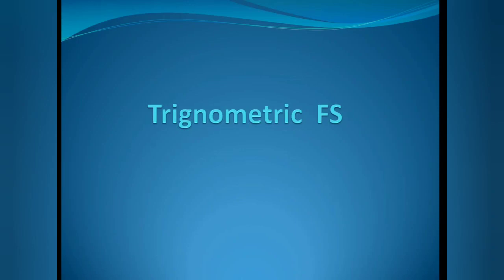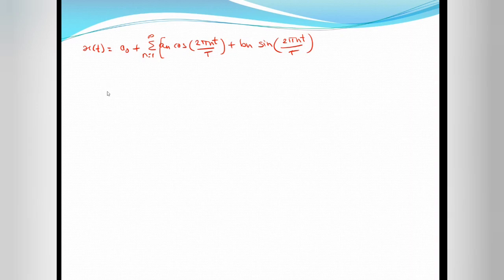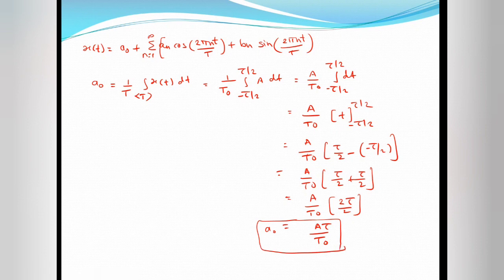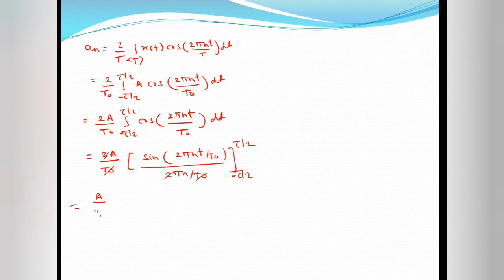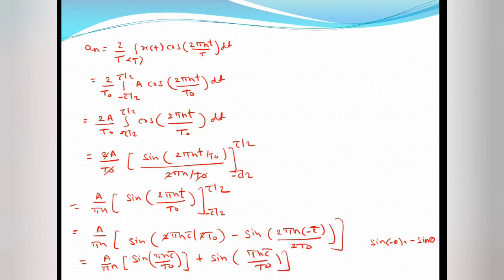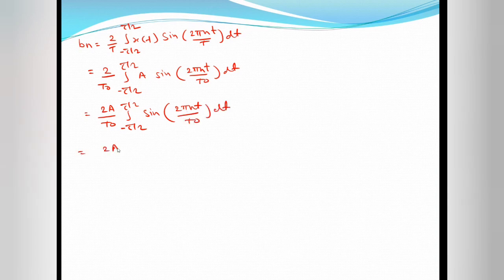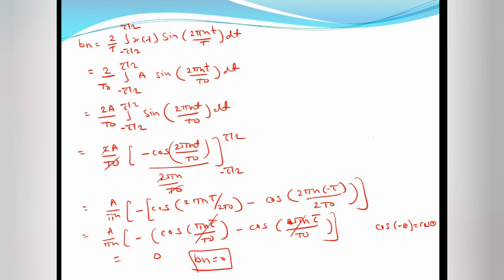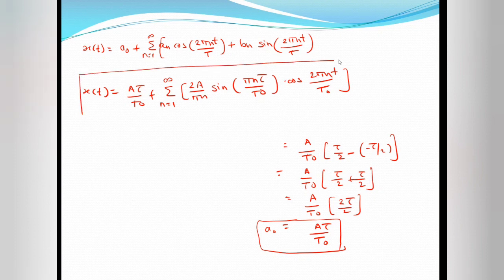Trignometric Fourier Series for rectangular waveform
In this video I have explained how to calculate trignometeic fouriet series coefficient for rectangular waveform